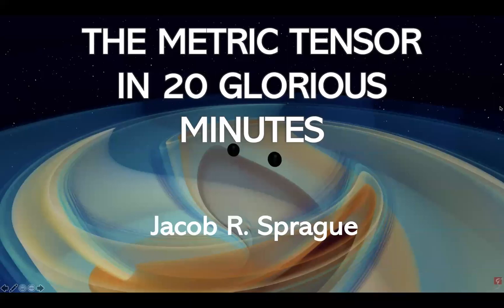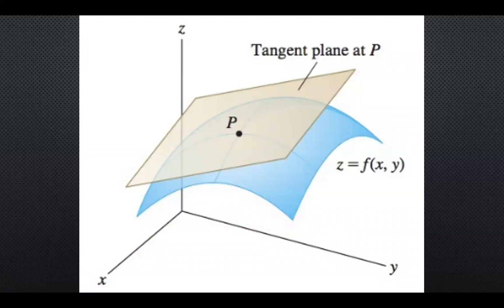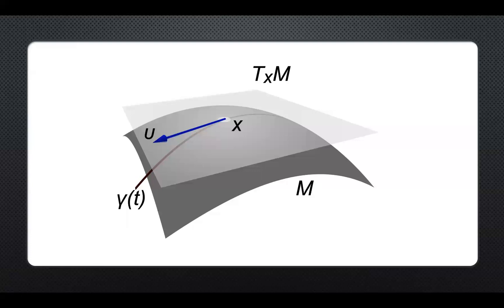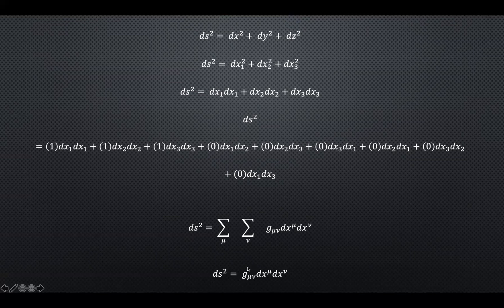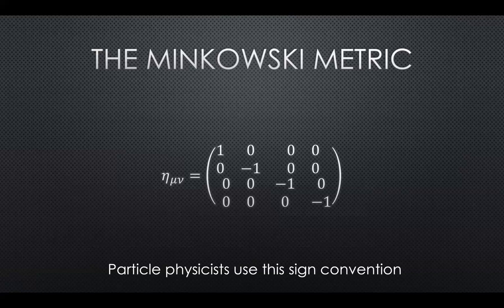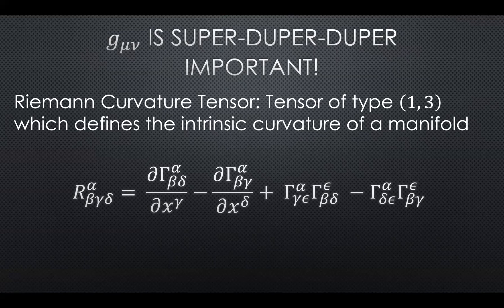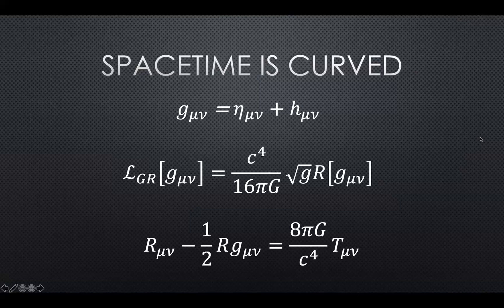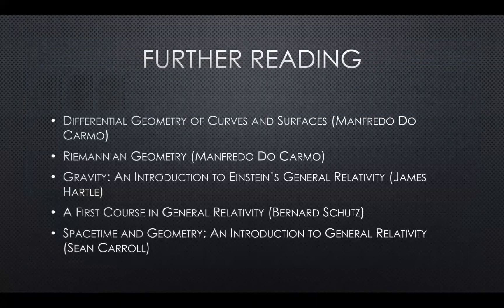The Metric Tensor in 20 Glorious Minutes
A short introduction to the metric tensor and its applications.